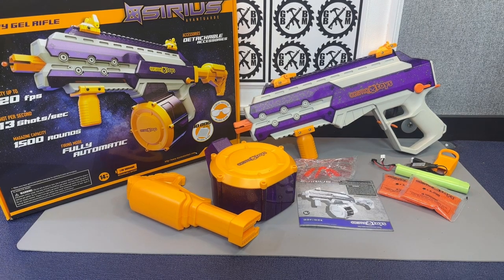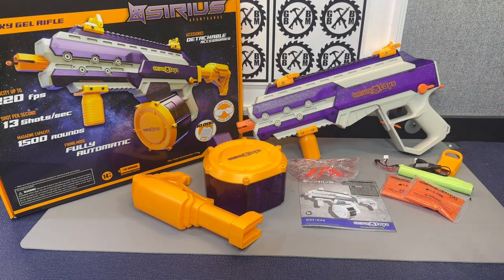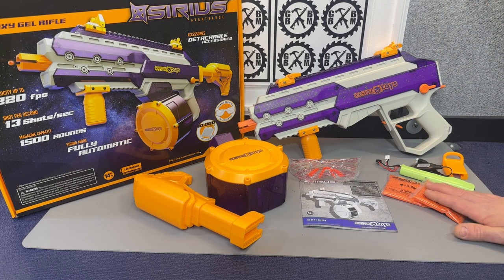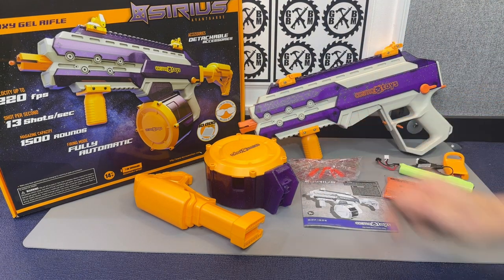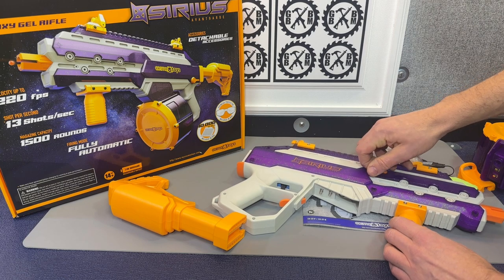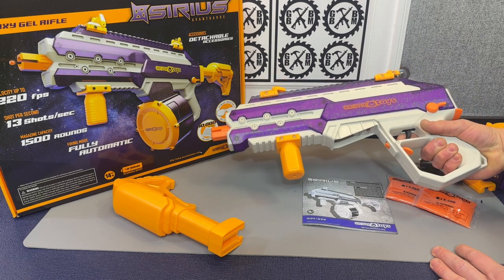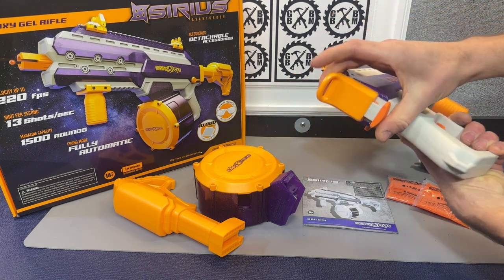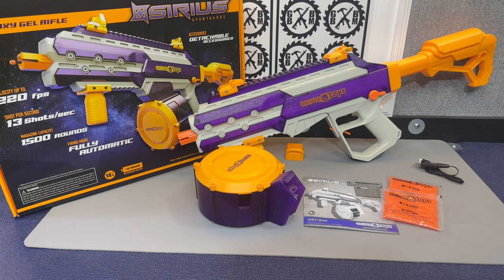NEW!! Unbox/Setup - COSMOXTOYS Sirius Gel Ball Blaster TOY - NEW!!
GelBallBlasterMasterInstagram: .gel_ball_master_blaster